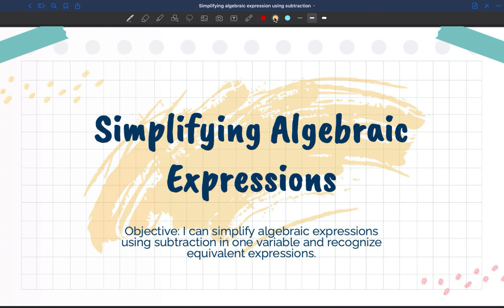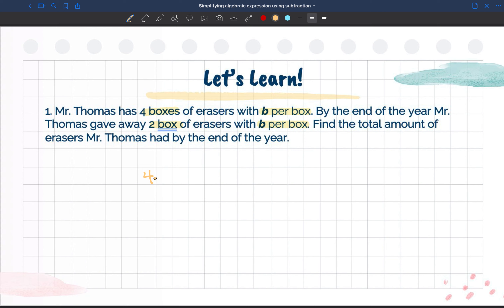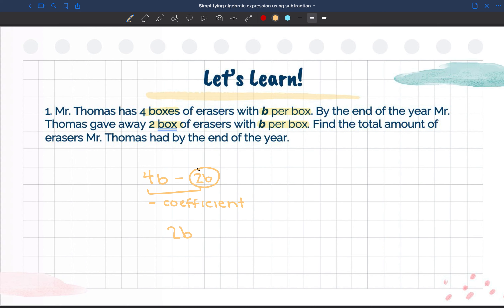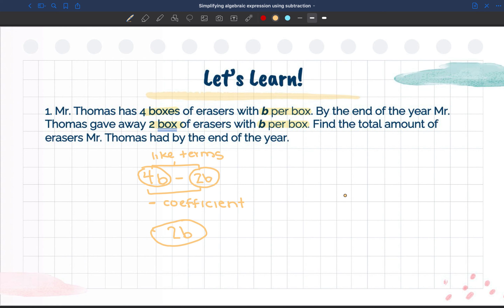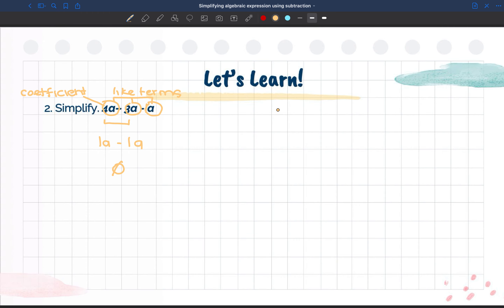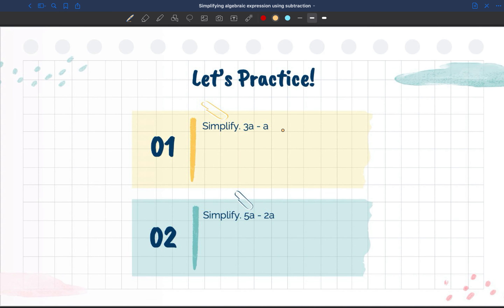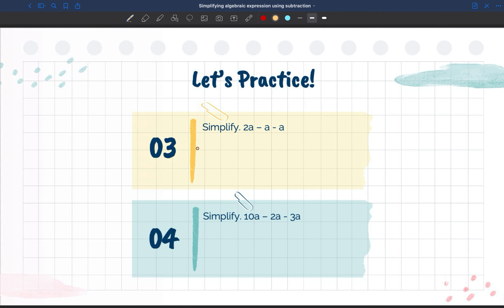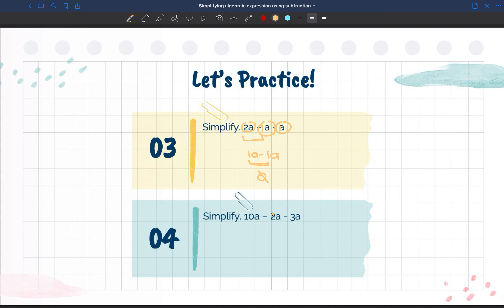Simplifying Algebraic Expressions using Subtractions